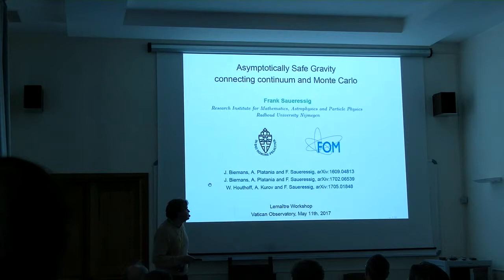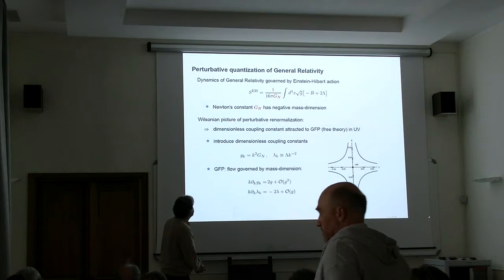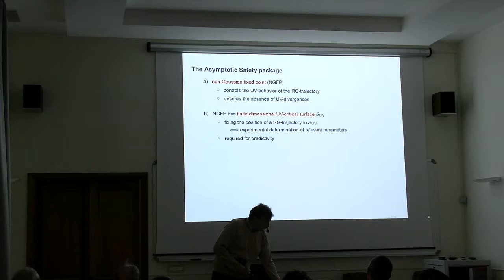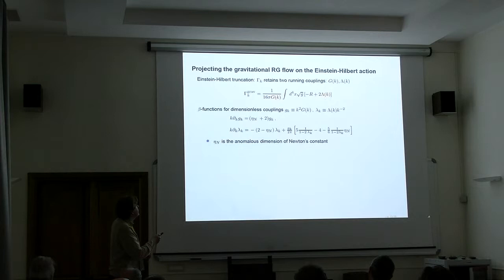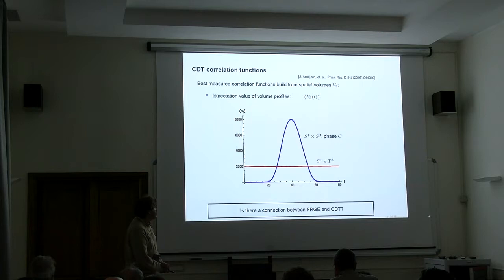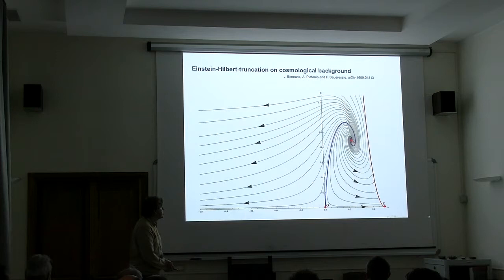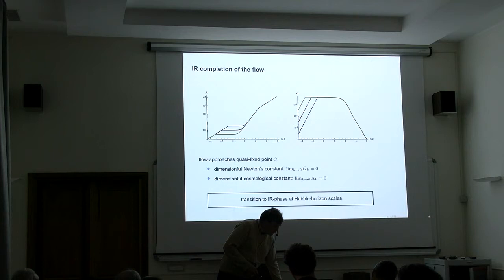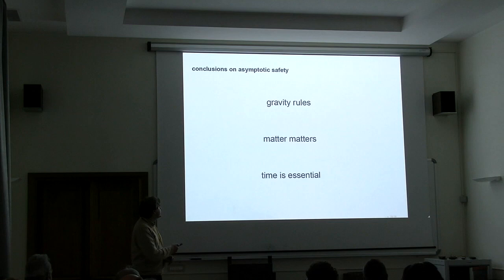Frank SAUERESSIG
Lemaitre Workshop May 9-12 at the Vatican Observatory with the support of INAF and INFN